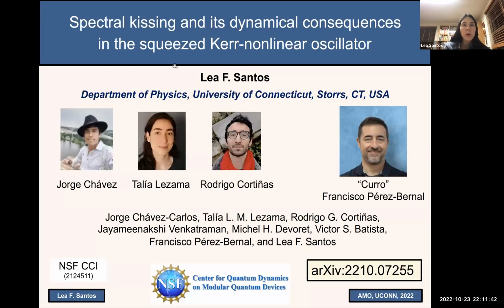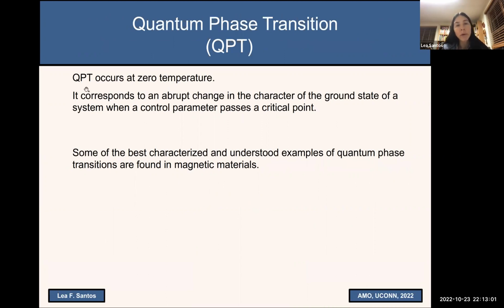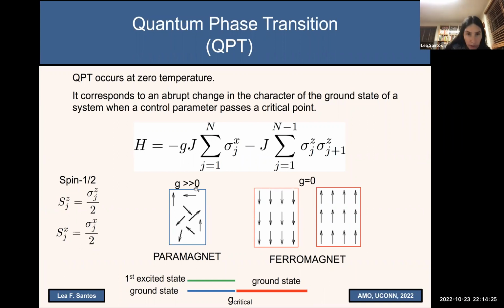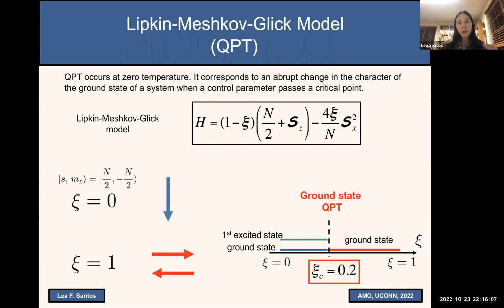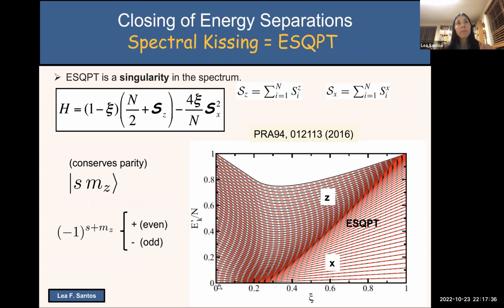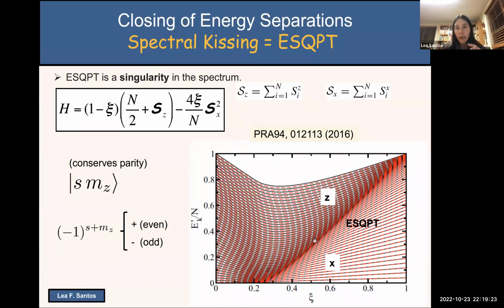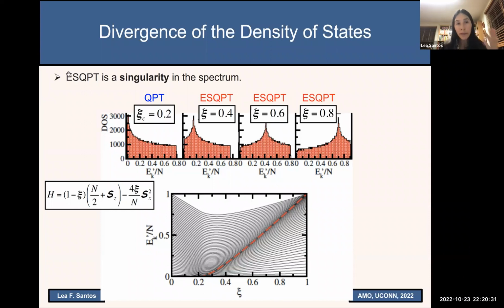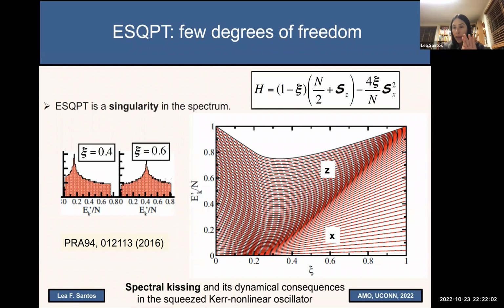NSF CCI (2124511) Spectral Kissing & Dynamics (Part 01)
Part 01 of the description of the work:
"Spectral kissing and its dynamical consequences in the squeezed Kerr-nonlinear oscillator"
Research supported by the NSF CCI grant (Award Number 2124511)